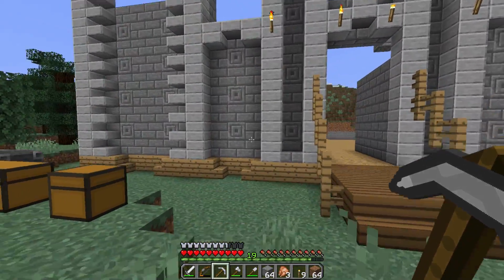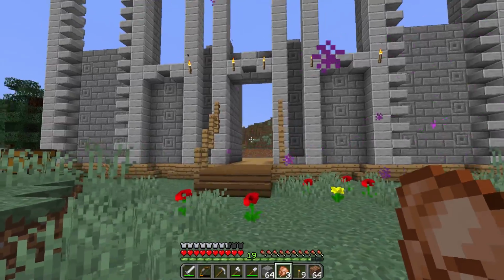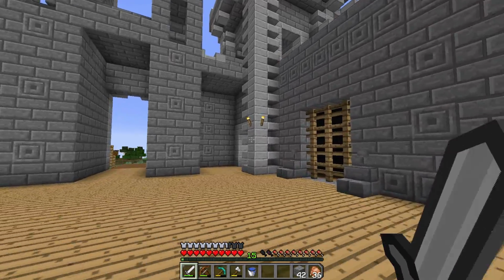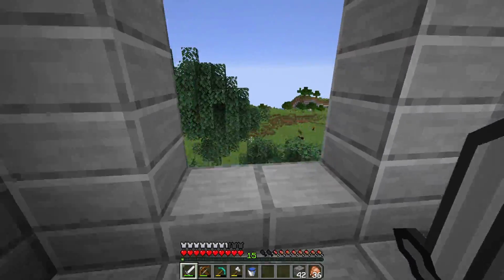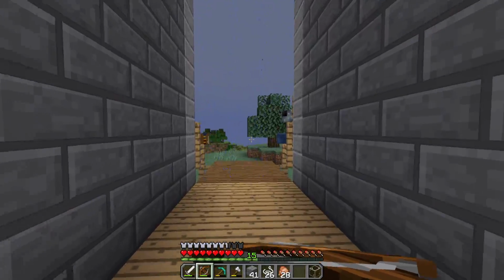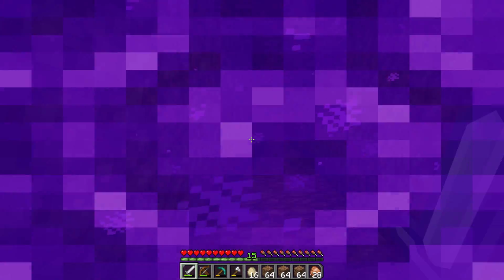Survival Aquatic - Season 2 Episode 1| WE GOT OUR NEW BASE!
Welcome back to a brand new season in Survival Aquatic! Survival Aquatic is a server with around 15 players building and progressing in survival with no cheats!